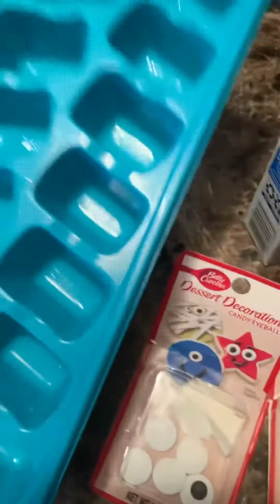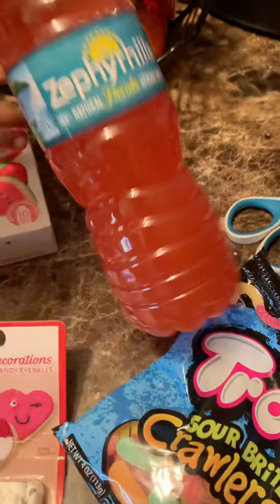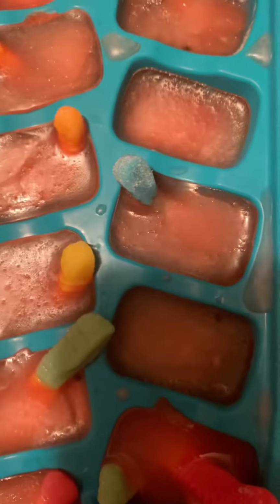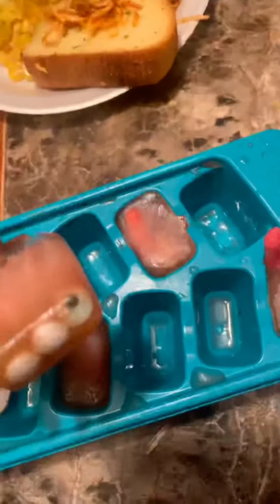Day 10 Creepy crawler ice cubes and cake 😱